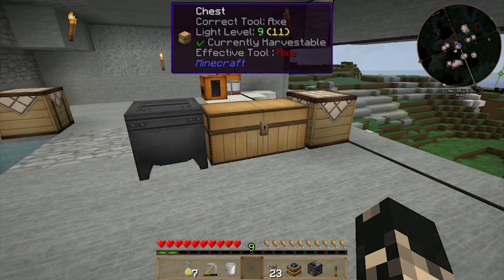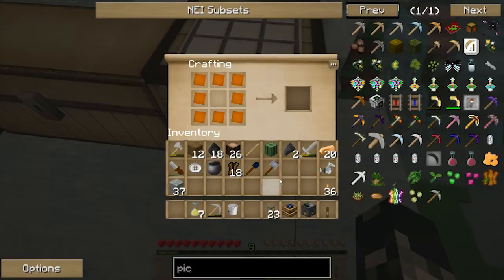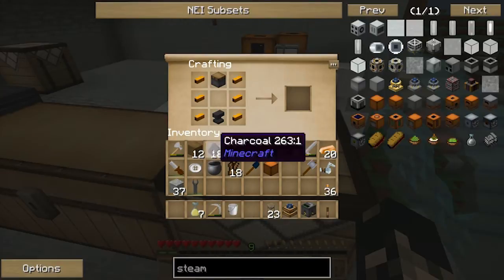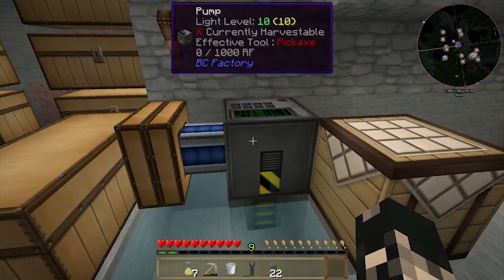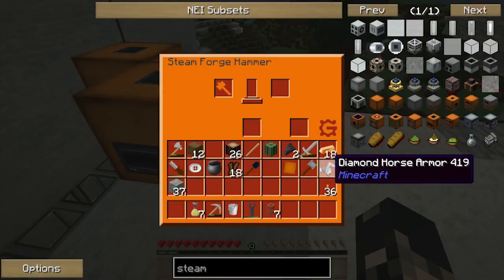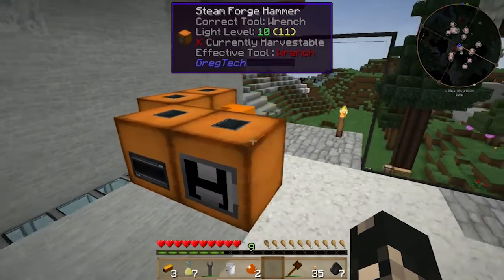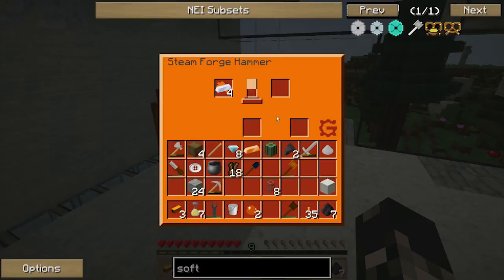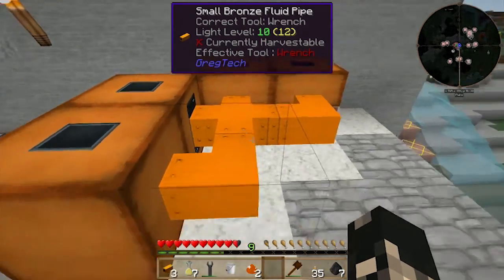FTB Resurrection Steam Forge Hammer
A GregTech tutorial on the steam forge hammer, a useful machine for processing ores and making plates in early game. It does use up a fair bit of steam to process some materials like diamond horse Armour.